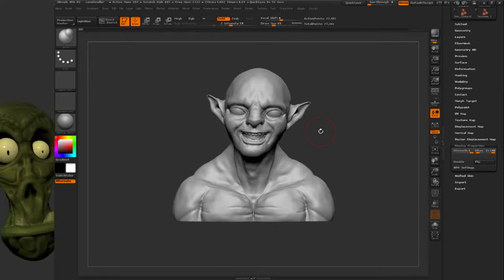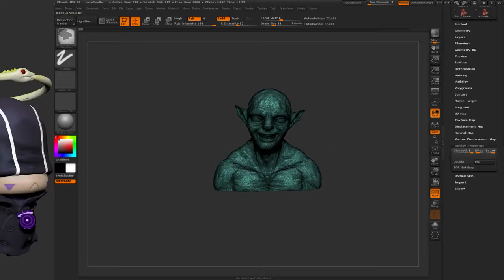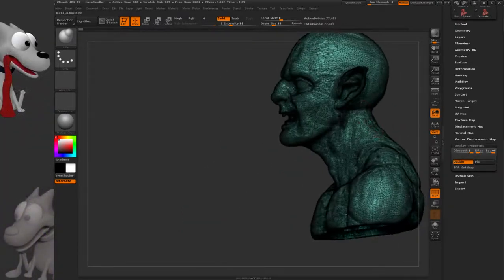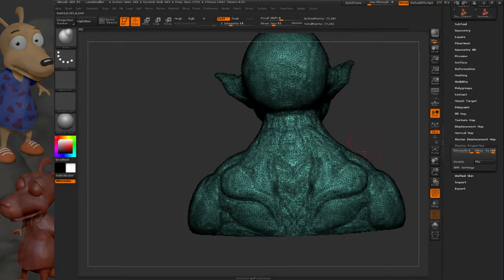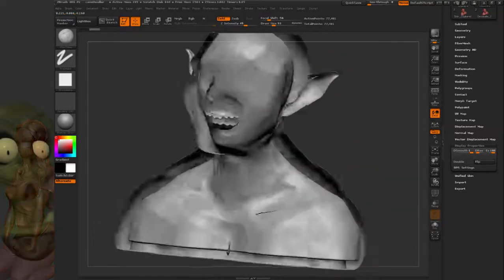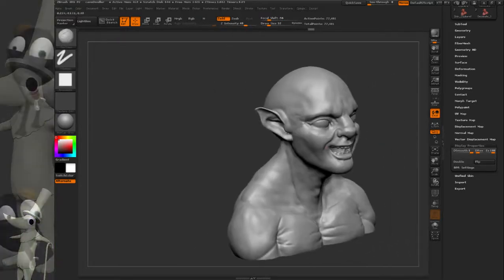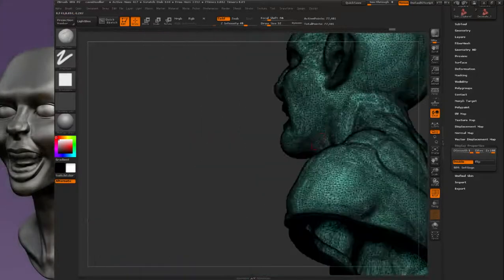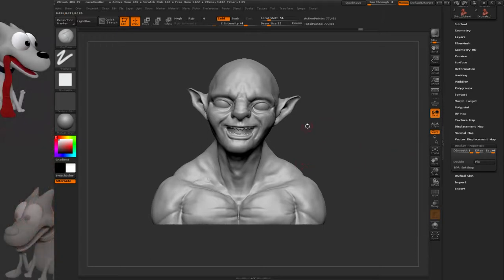Zbrush 3d Printing Tip - Checking density of hollowed mesh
A quick tip/tutorial about using Zbrush to check for possible problem areas when 3d printing. Using a combination of polyframe view and double sided display to quickly check the mesh for problems, then using a backface masked brush to fix them up.